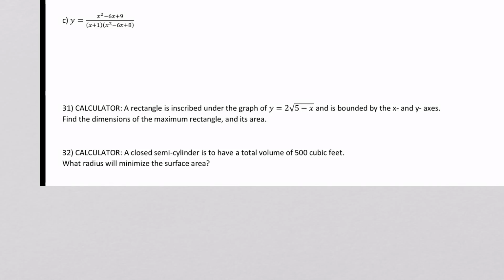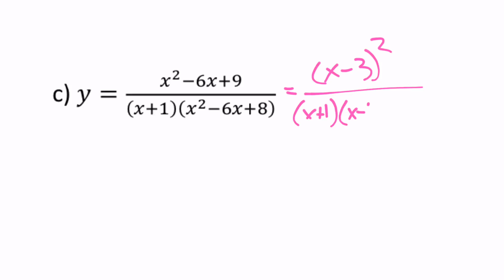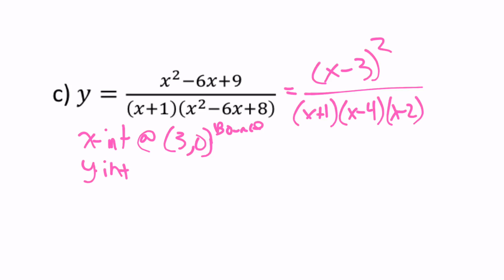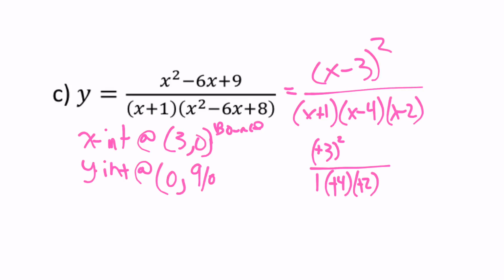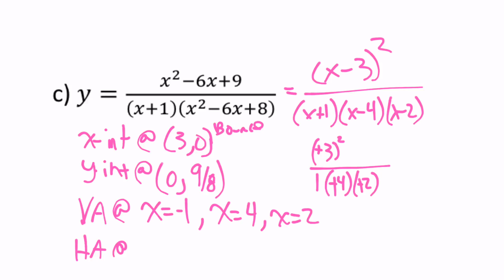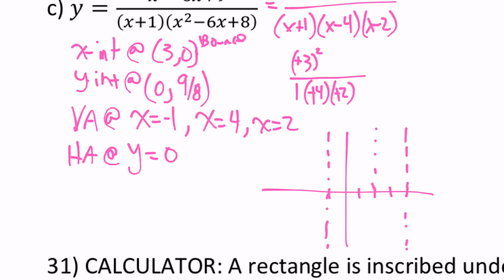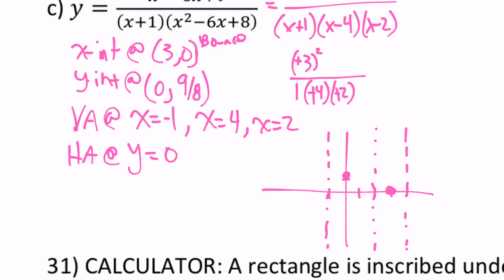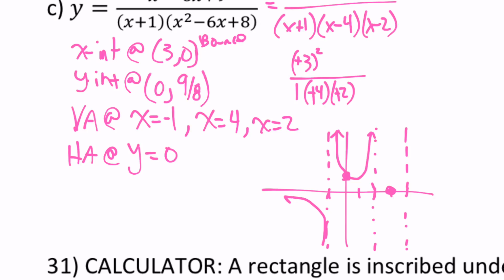HPC MER 30C